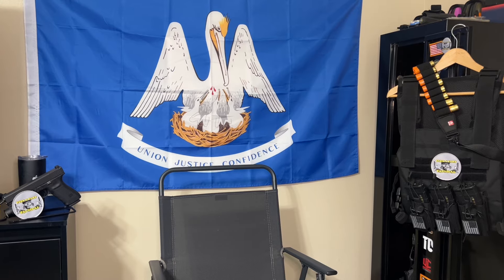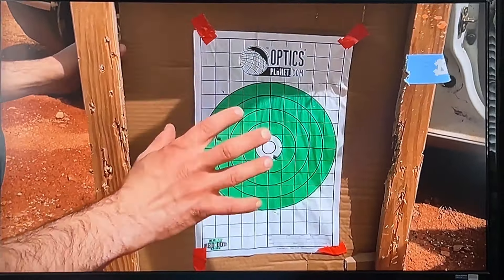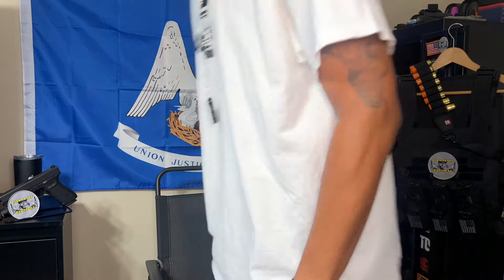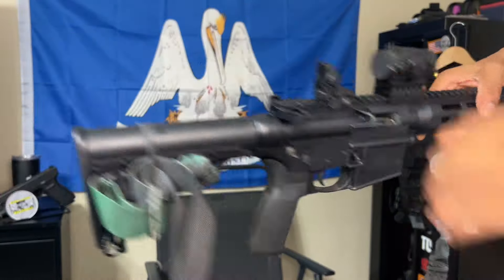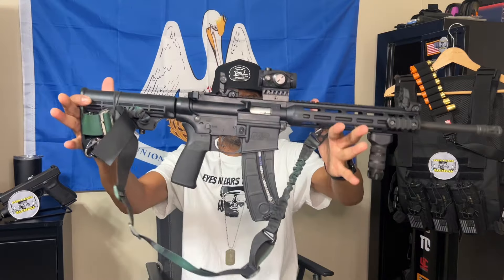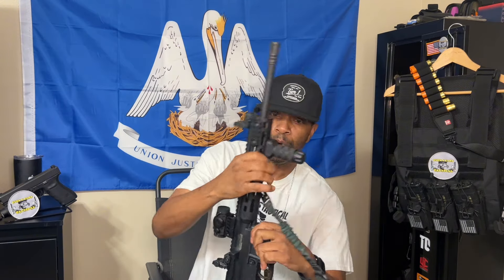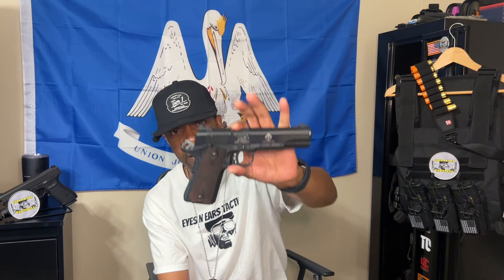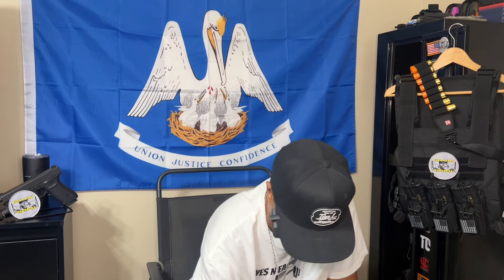My .22LR Firearms